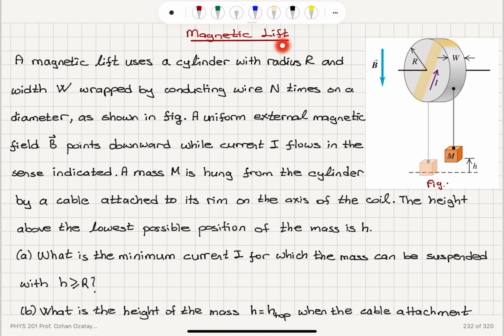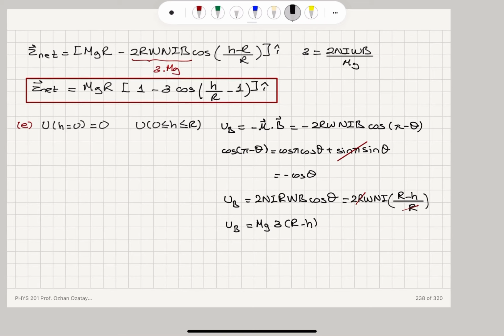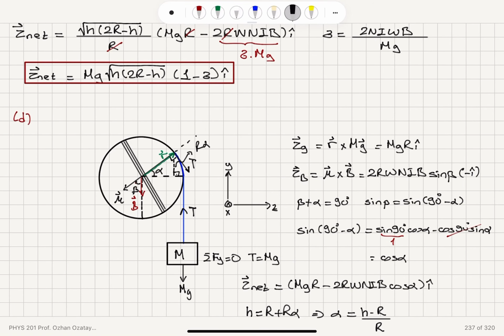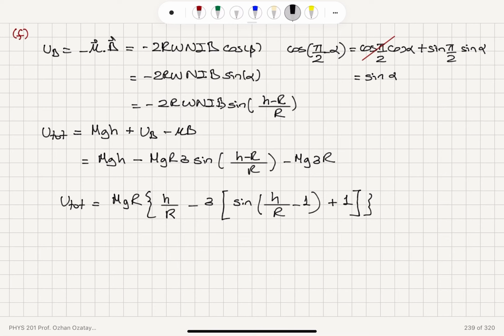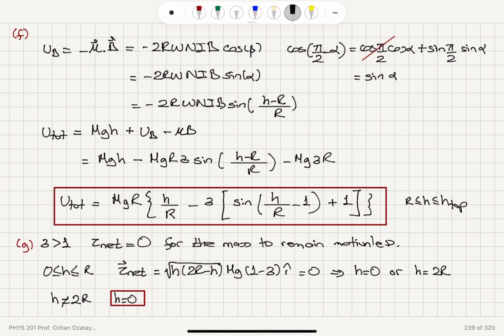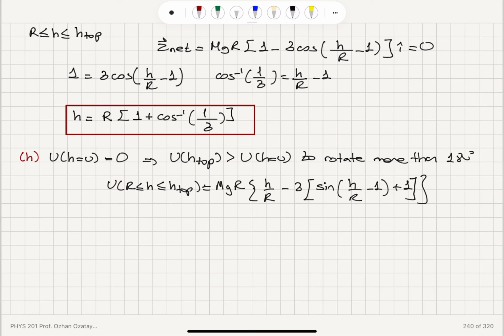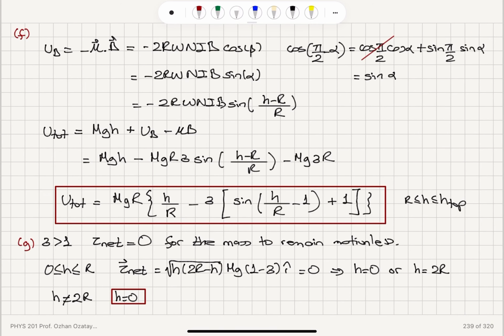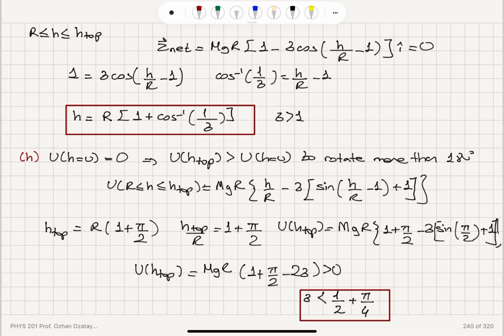Magnetic Lift - 3